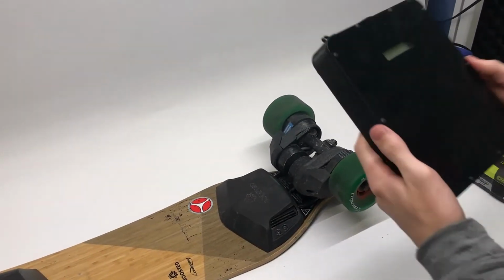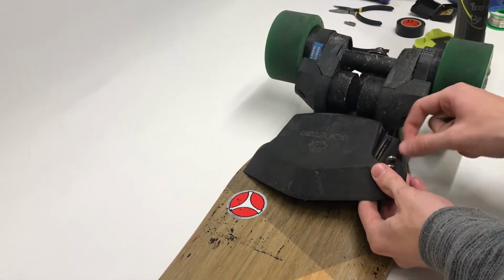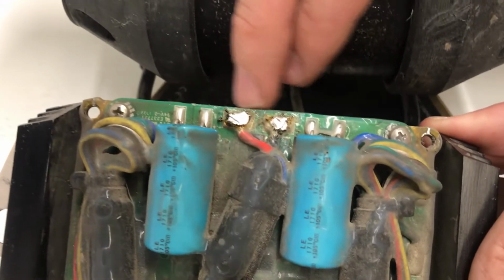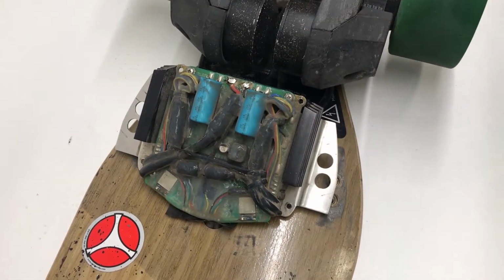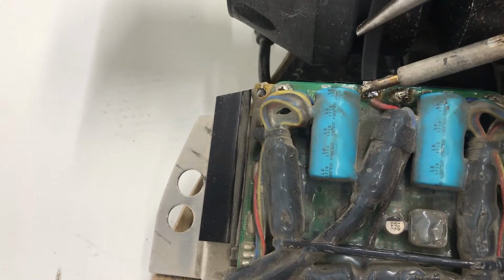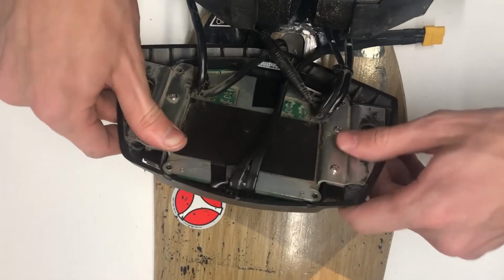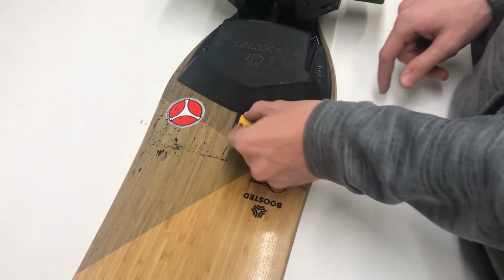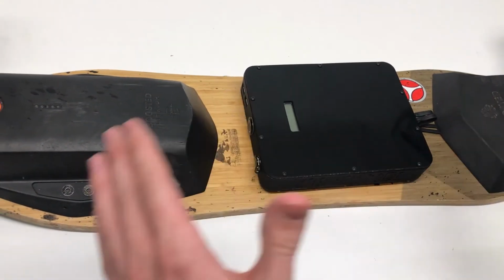BBox XL Install Tutorial for Boosted Board Stealth, Boosted Plus, and V2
In this episode our technician demonstrates how to install the Booster Box XL on your Boosted Stealth, Boosted Plus or Boosted V2 available The Booster Box XL increases the power and range of your board so you can ride more and charge less.